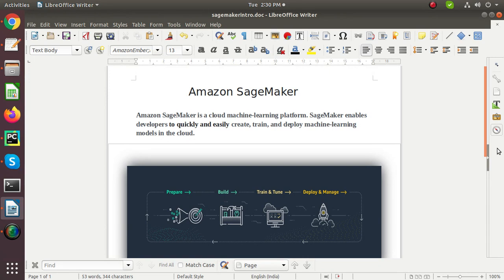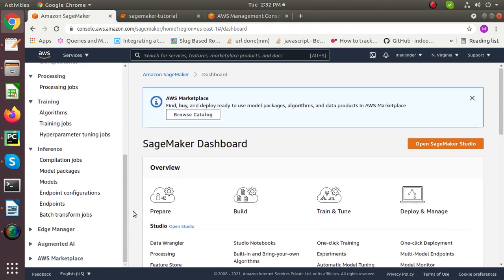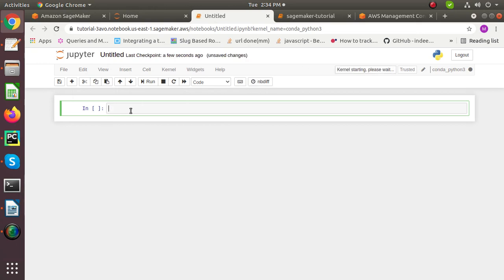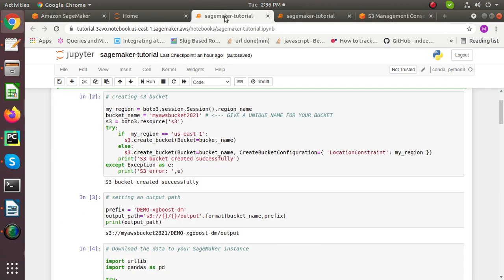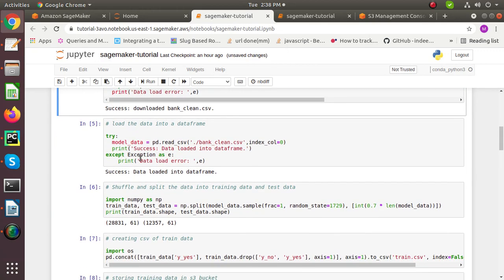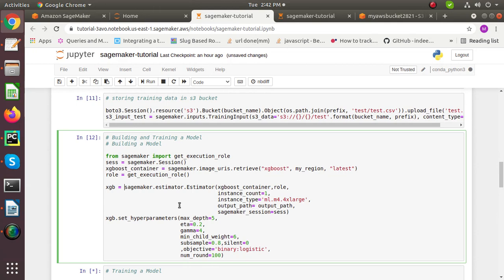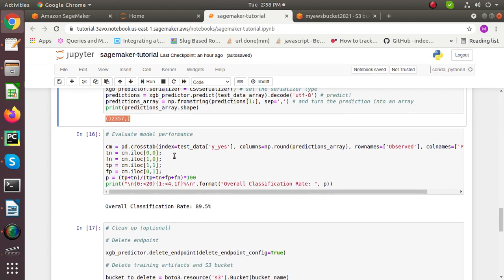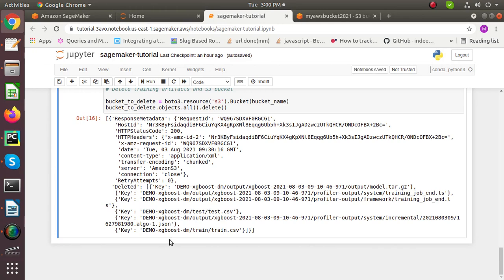Become an AWS Sagemaker Expert in 15 minutes |+91-8283824812 for query| Machine Learning | S3 Bucket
1d